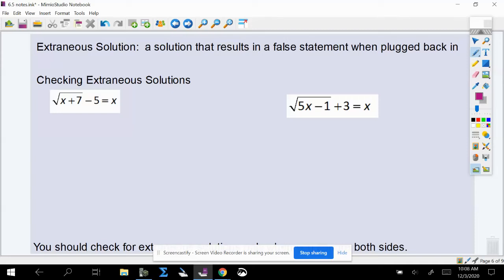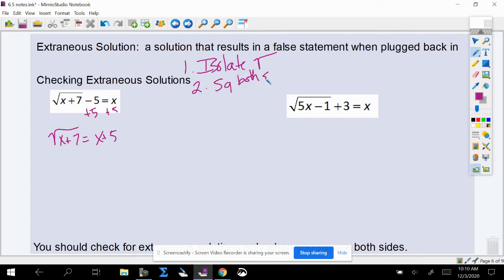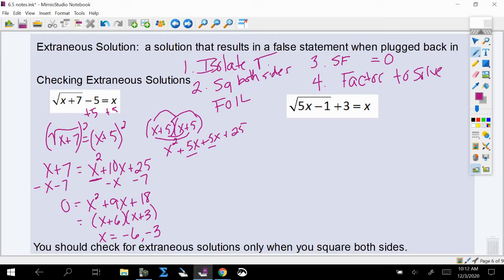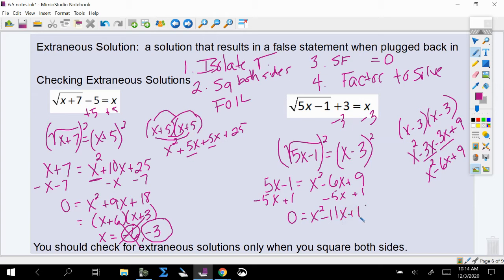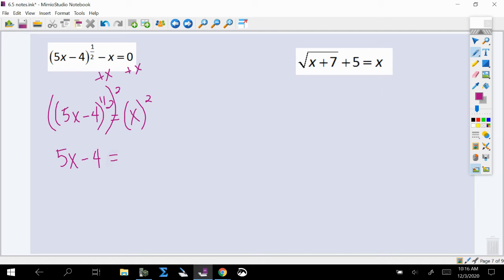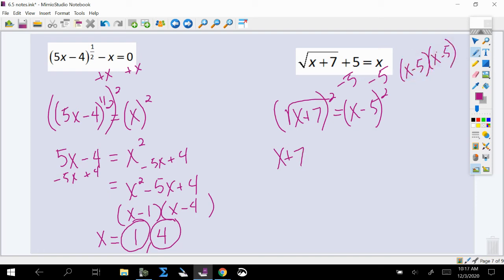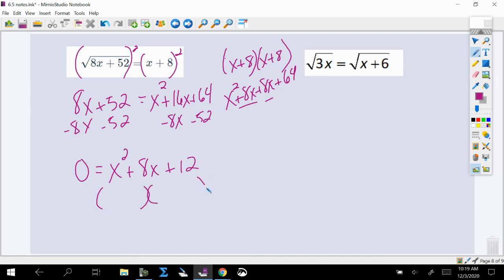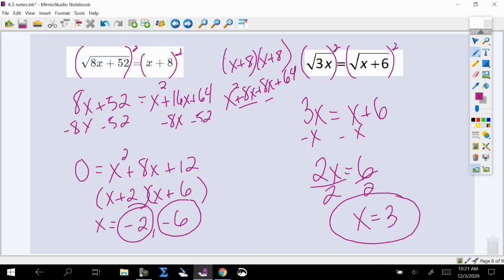Radical Equations with Possible Extraneous Solutions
Solving Radical Equations with variables on both sides and with potential extraneous solutions